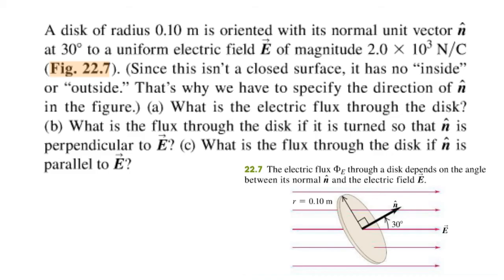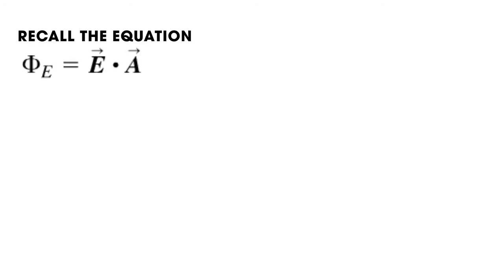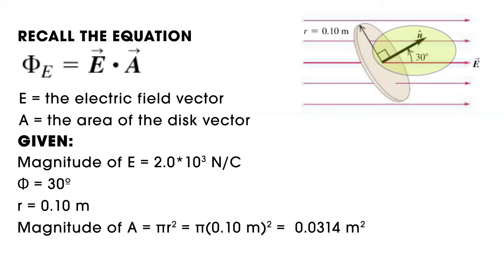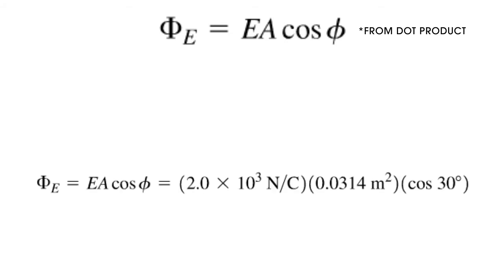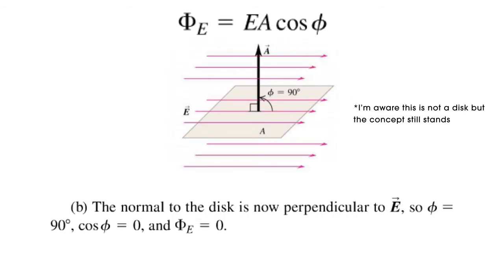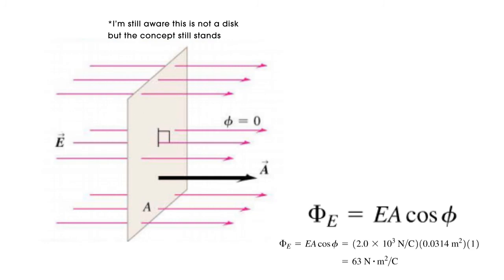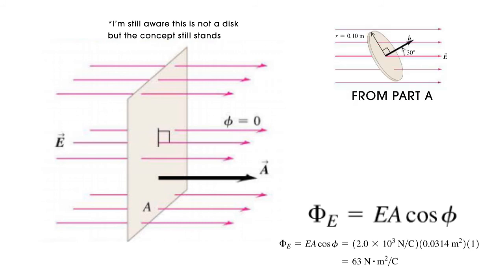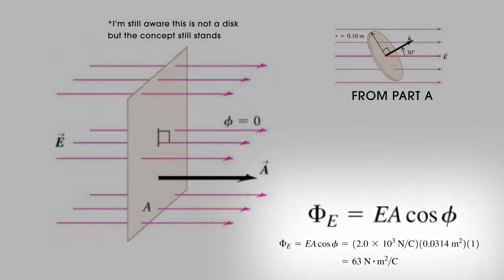Example 22 1: Electric Flux through a Disk